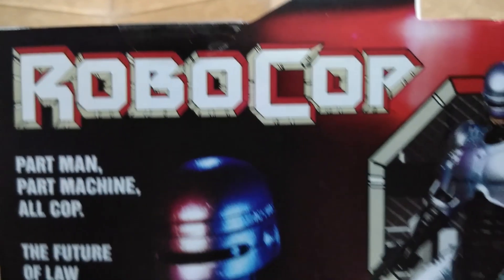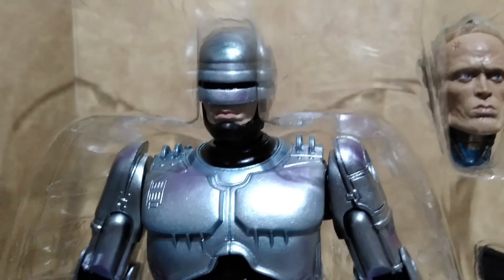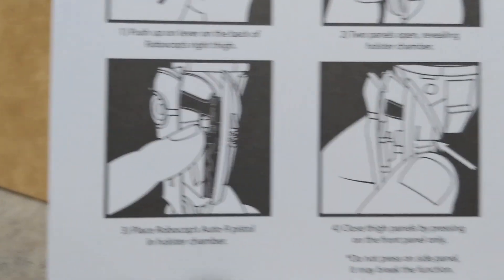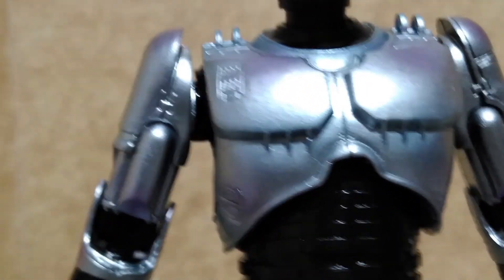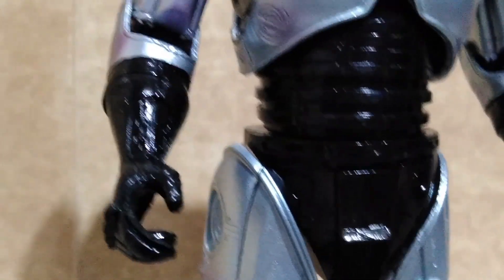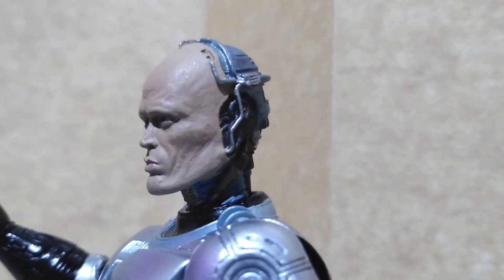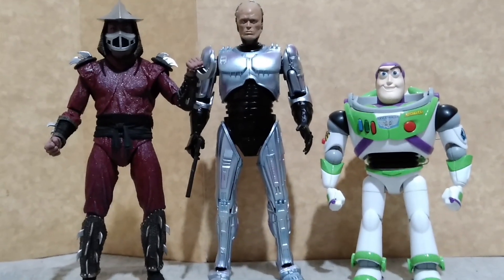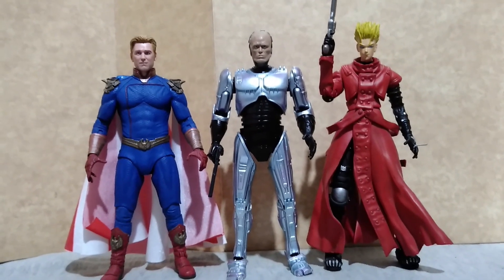Robocop Ultimate by Neca 2022 toy review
Robobop with Alex Murphy extra headsculpt from Robobop film by Neca starring Peter Wellers

released 2022

Edit:
C.M. Santos